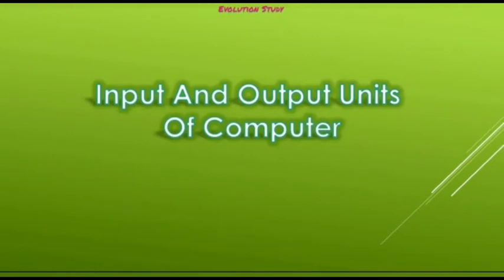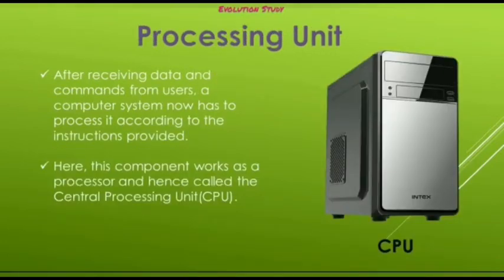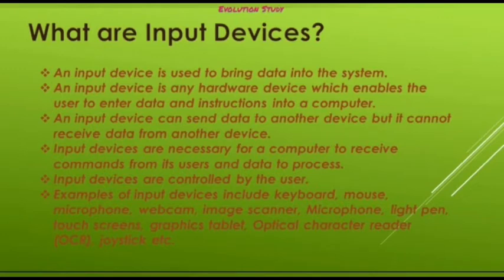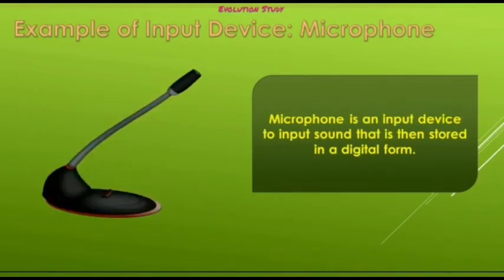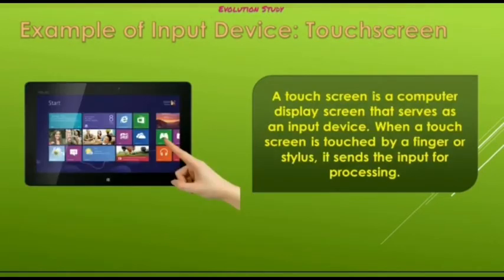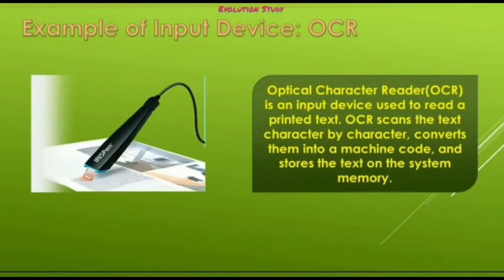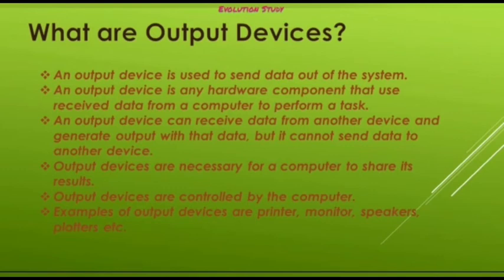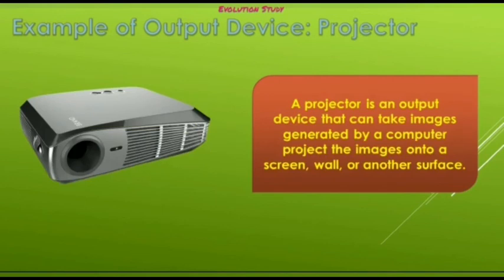Input and Output Devices of Computer| For Class- III | (ICSE, CBSE, WB) | By Indrani Mukherjee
Input and output devices act as an interface between the user and the computer. A device sends information to a computer system for processing is called as input device and a device that receives and then reproduces or displays the results of that processing is called an output device. Most devices are either input devices or output devices, because they can only accept data input from a user and forward the same to the computer system or receive the output data from computer.